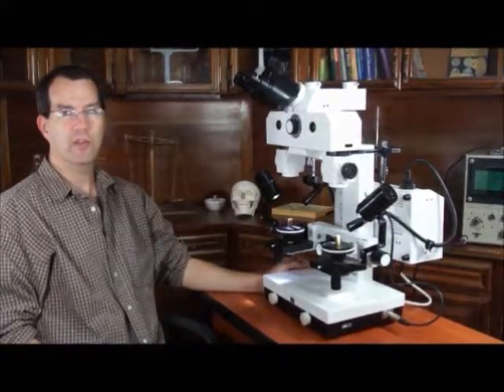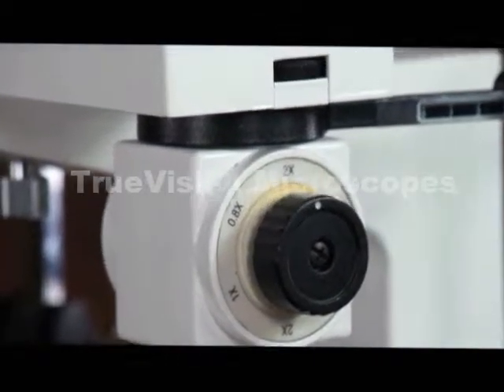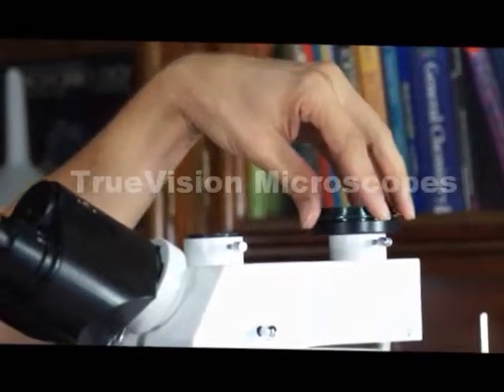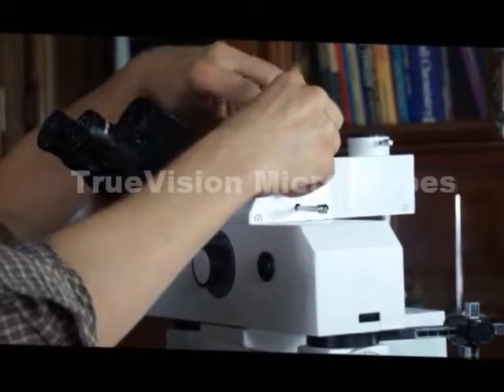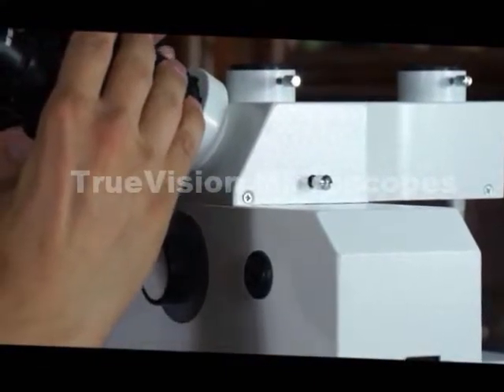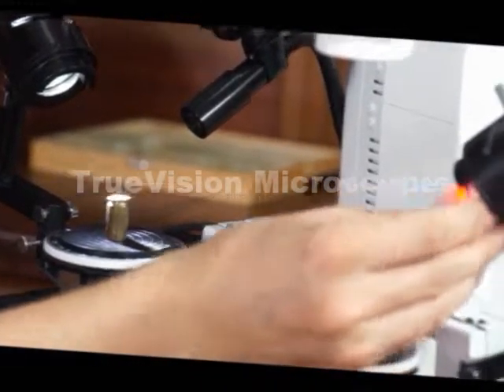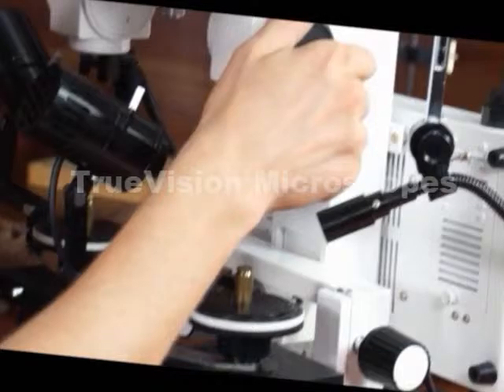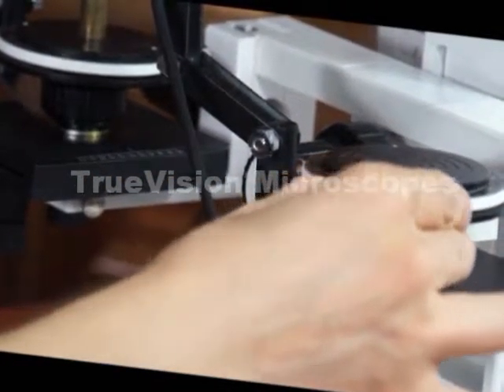MS 35c Part 1 of 2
Howell Microscopes .com number one leading distributor of Forensic Microscopes for criminology schools and PNP crime lab.  Giving affordable and yet quality models.